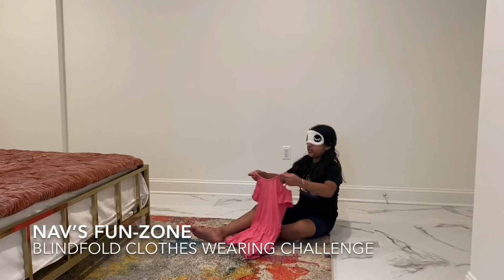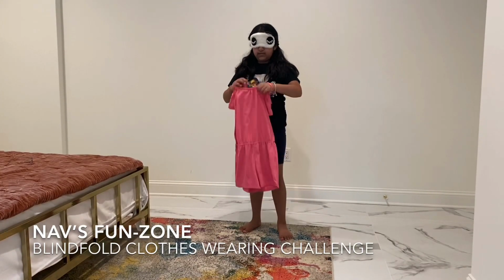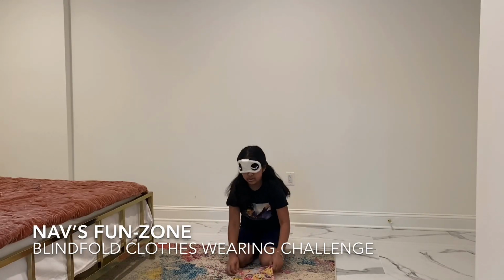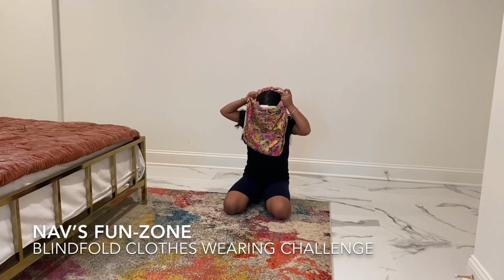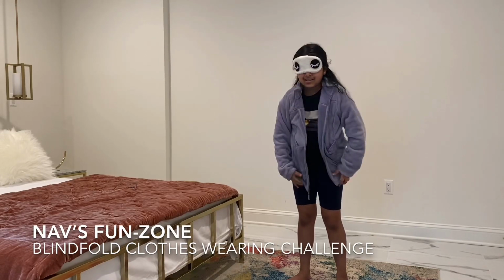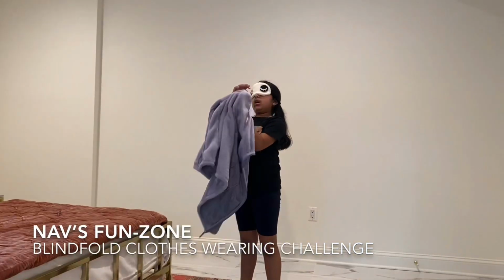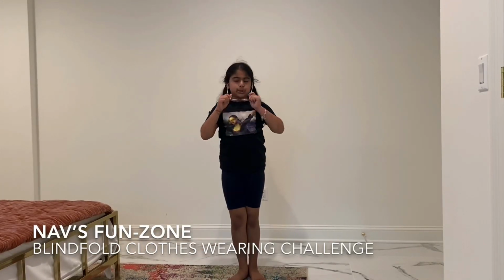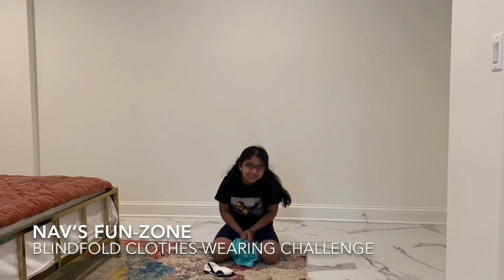Kids Blindfold Clothes wearing Challenge (Nav’s Fun Zone)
Have you ever tried wearing clothes blindfolded? Nav tried it. Watch how she did - funny, silly and hilarious.